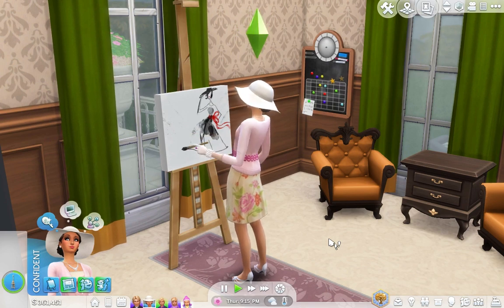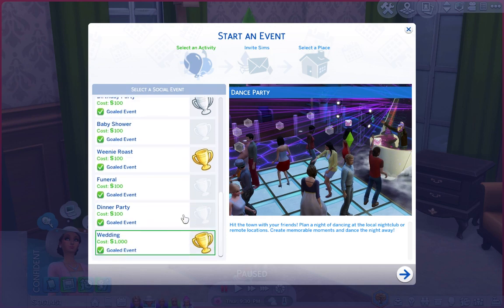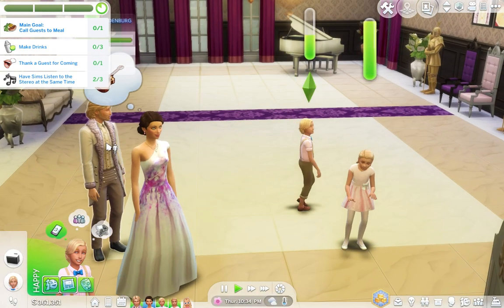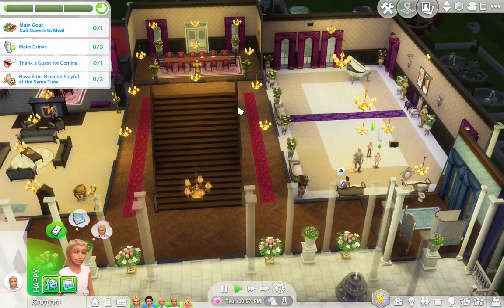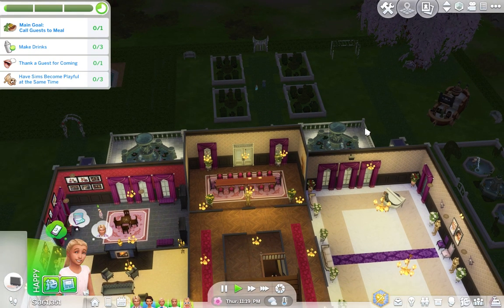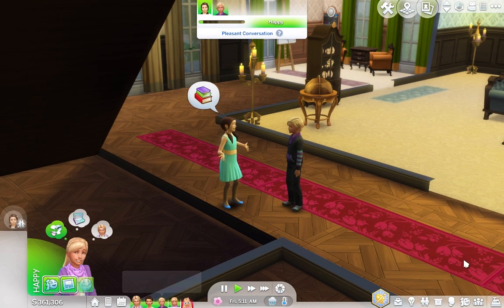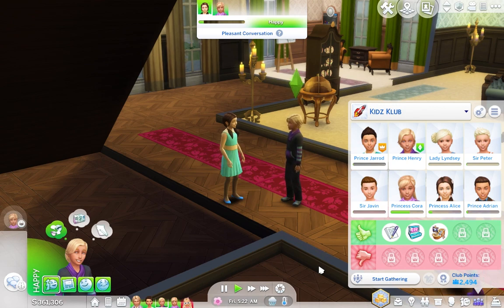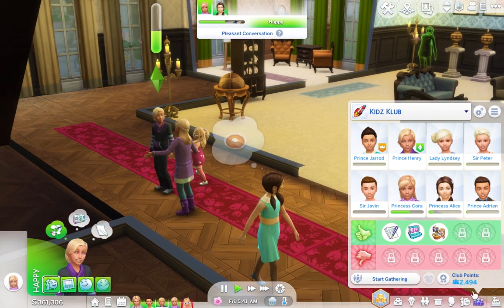FUTURE ROYAL COUPLE | The Royal Family | Part 4